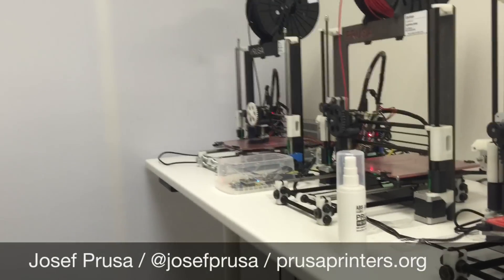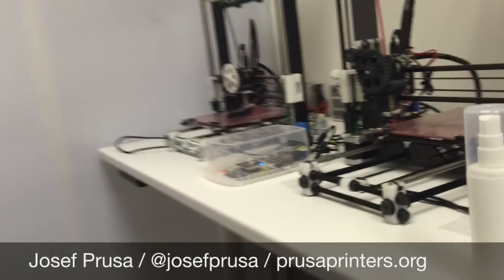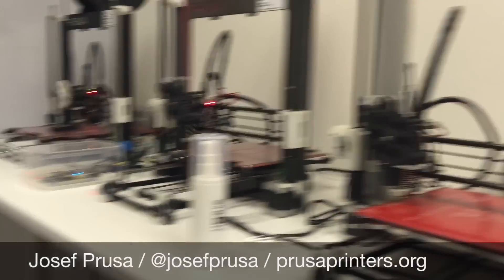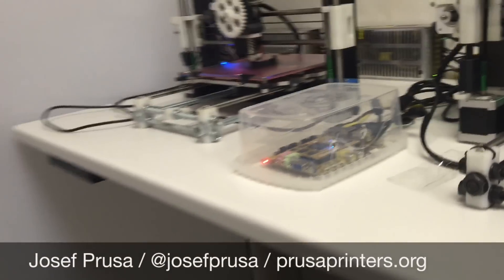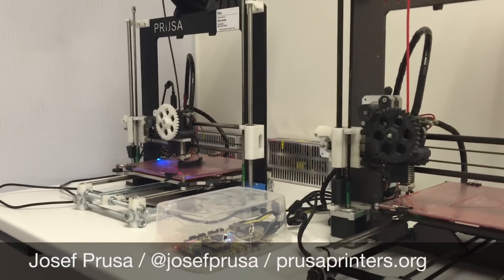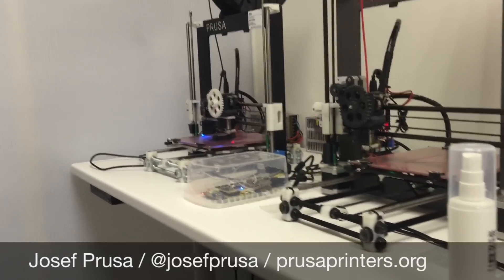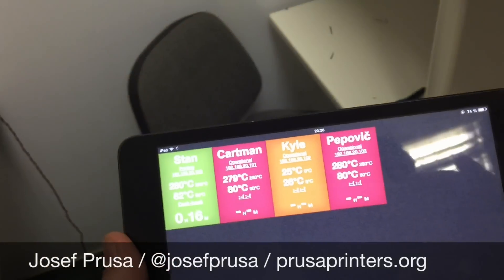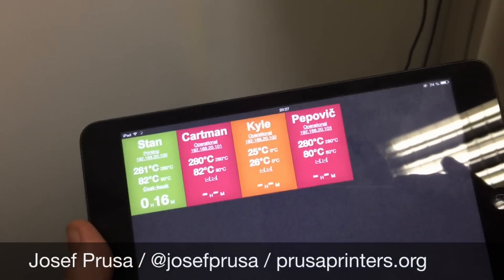Managing 16x Prusa i3 3D printer farm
If you want to manufacture with 3D printing you need to have a lot of 3D printers. We use 16 Prusa i3s and made a simple management tool for the farm.